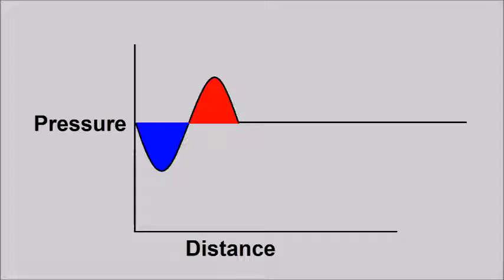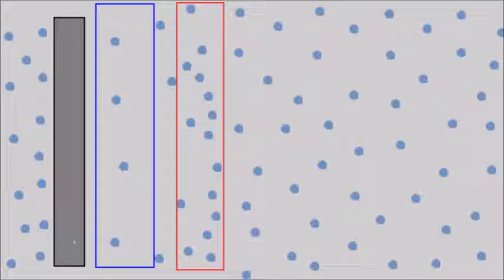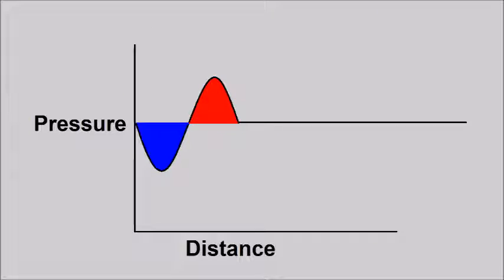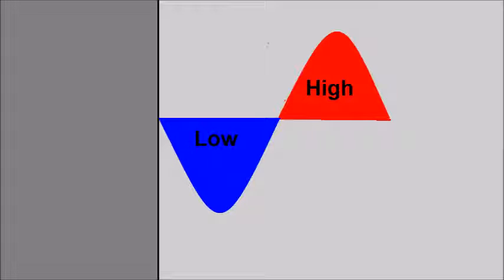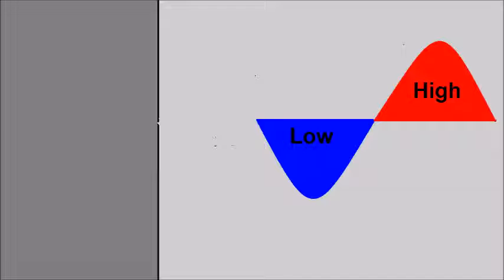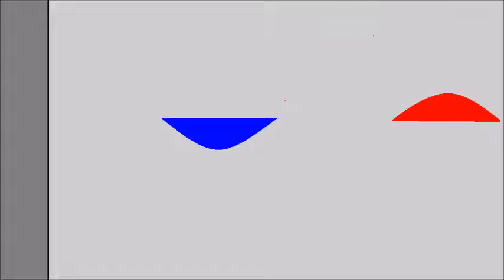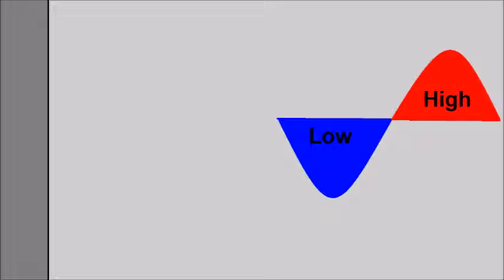How Sound Waves Move